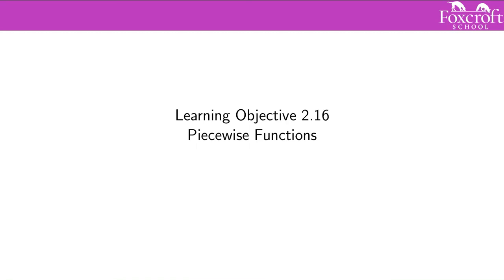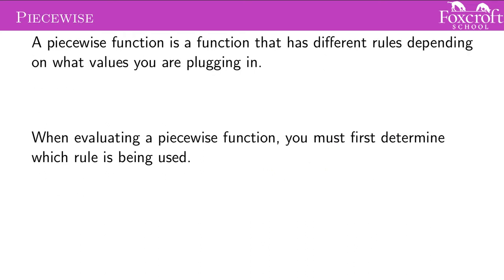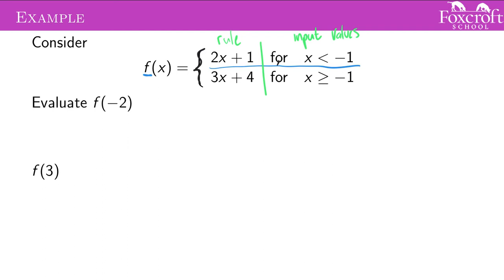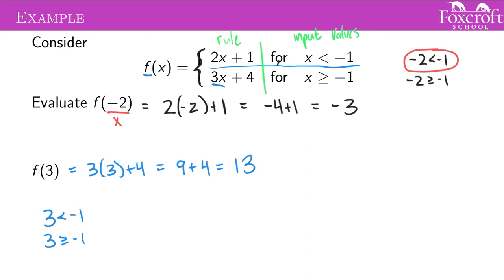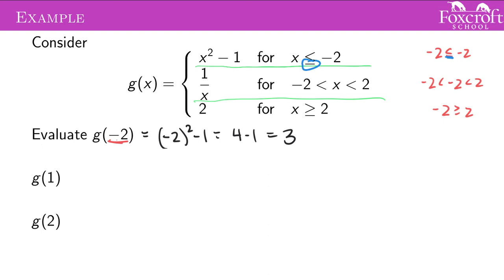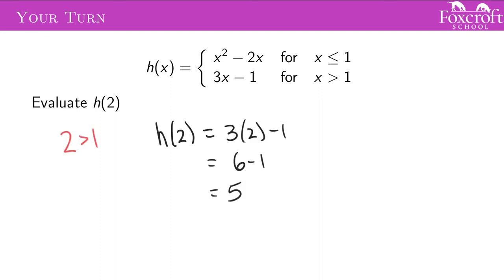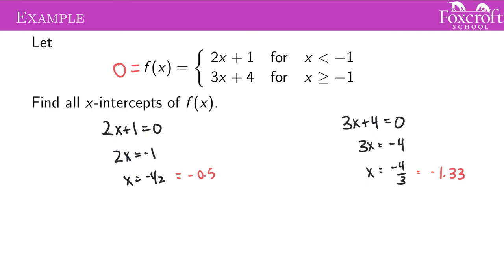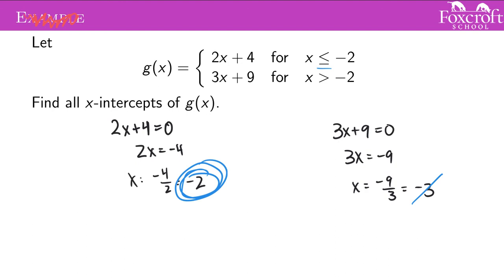2.16 Piecewise Functions